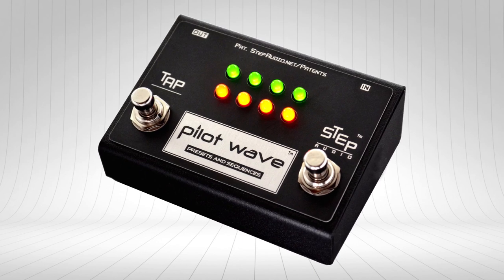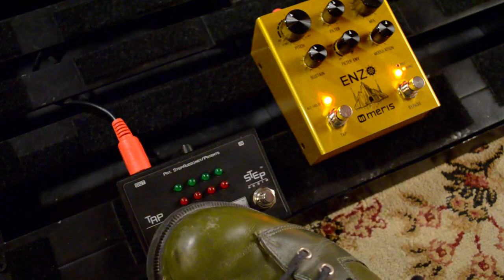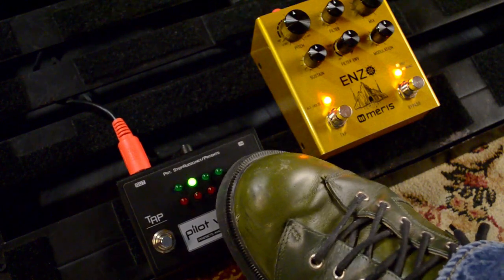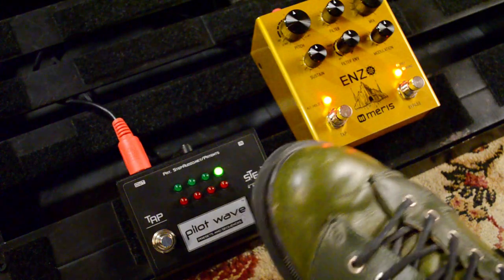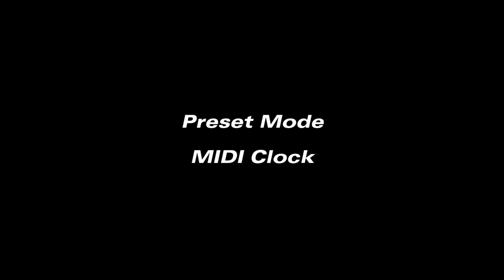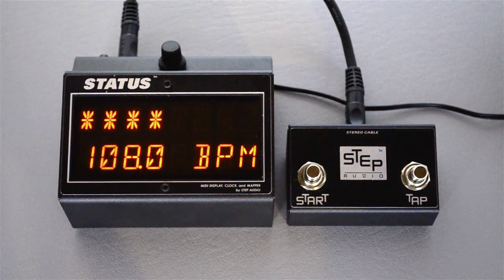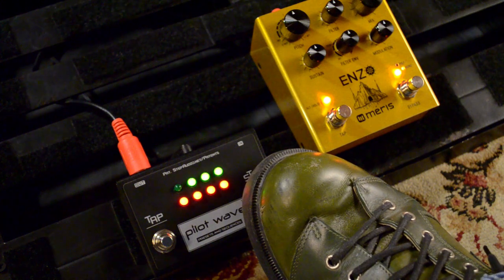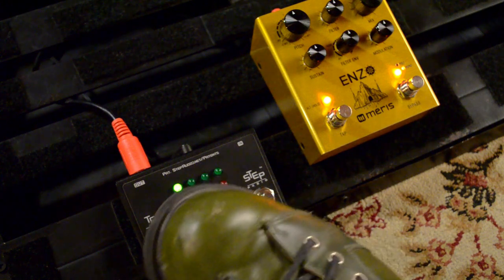Pilot Wave™ | Selecting Presets and Playback Mode Demo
Pilot Wave™ by Step Audio multiplies the sonic potential of every MIDI-enabled effect. Pilot Wave sequences effects parameters, unleashing hidden pedal potential.

This powerful new controller and patented technology turns any MIDI-enabled pedal into a dynamic, rhythmic musical instrument.

This video demonstrates how to change Presets on the pedal and how to use the nine unique Playback Modes.

Step Audio | Patented Pedals